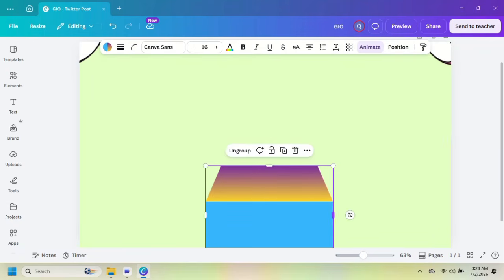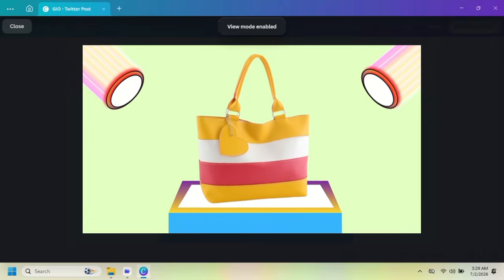HDR 4K Portrait|Professional Retouching LookCanonR6 + Photoshop ColorGradingMasterclass#E9DED88#4365